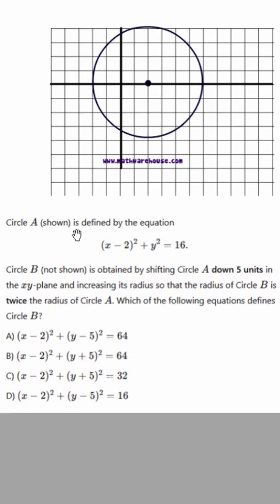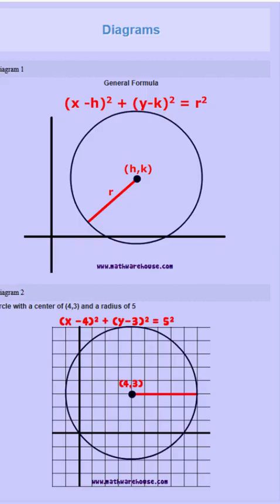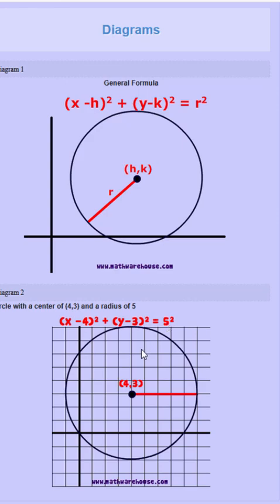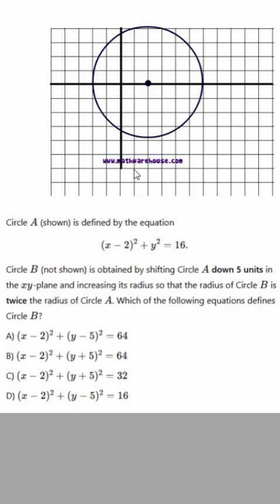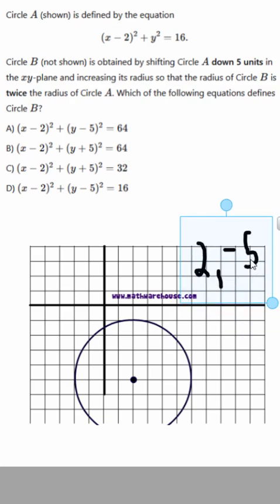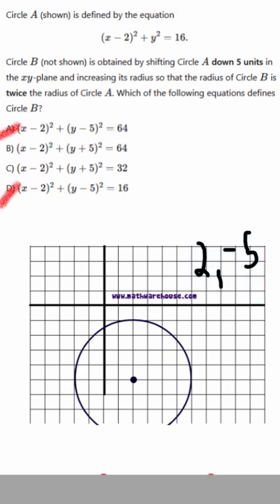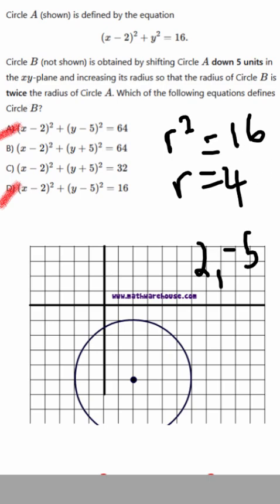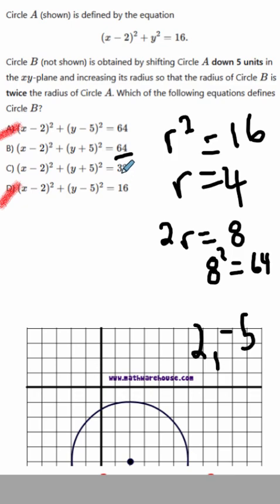Translating a Circle & Doubling the Radius | SAT Math Equation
Practice"Learn how to find the new equation of a circle after translation and doubling its radius! This SAT-style question challenges your understanding of circle transformations and equation adjustments.Here’s what you’ll learn:👉 How to translate a circle’s equation by shifting its center.👉 How doubling the radius affects the equation of a circle.This question is designed to match the authentic style of SAT Math problems, helping you build confidence for test day and familiarity with the SAT's way of asking questions.💡 Ready to sharpen your SAT skills?